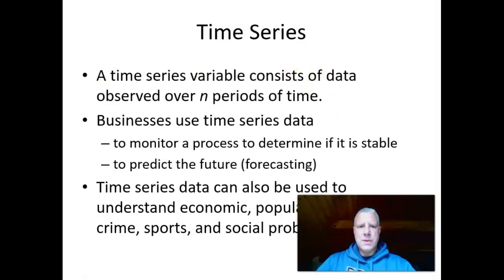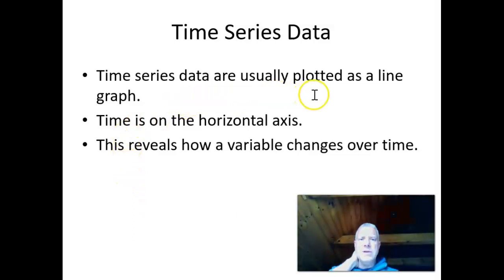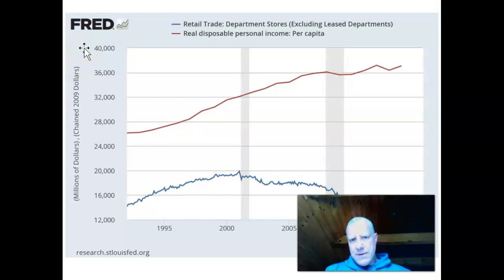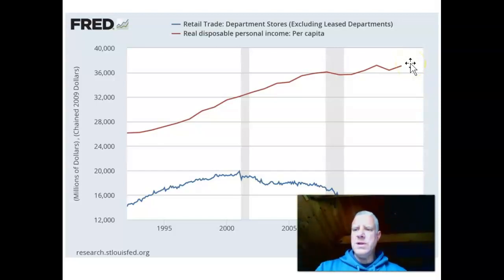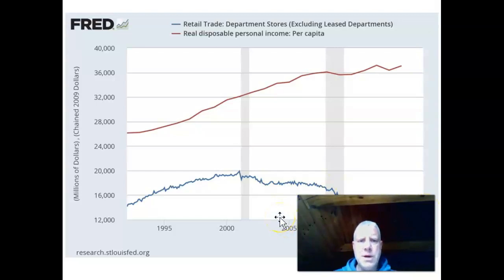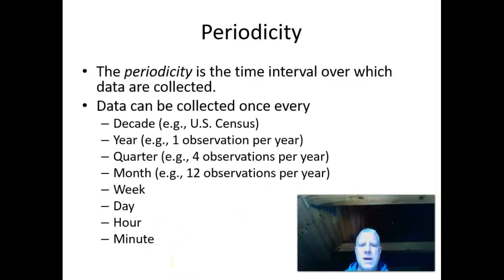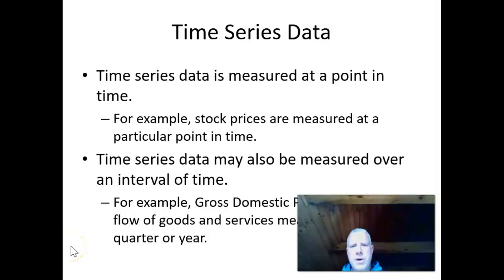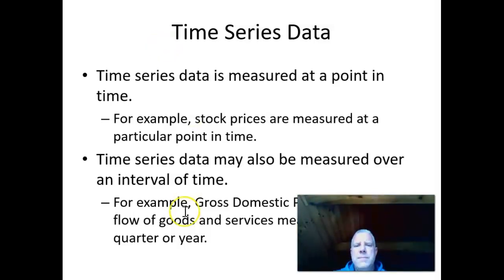OLS.12 time series data